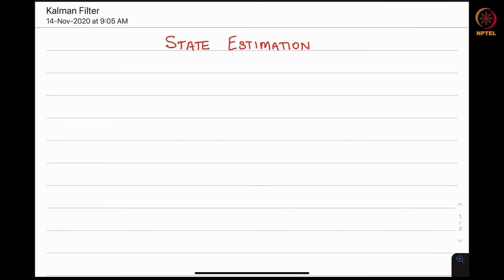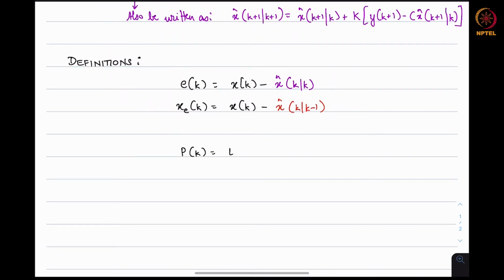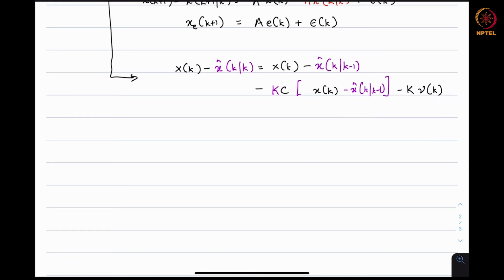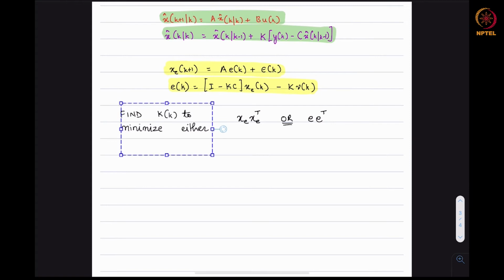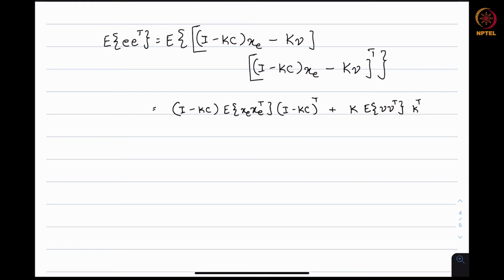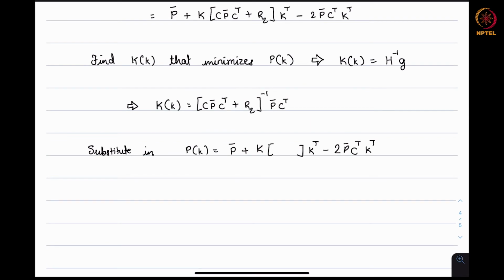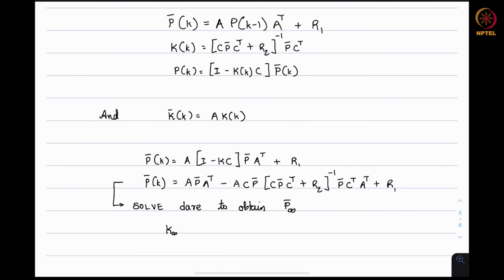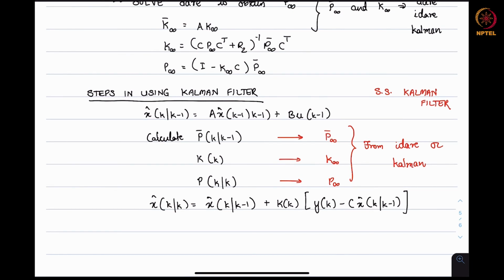Kalman Filter: Derivation